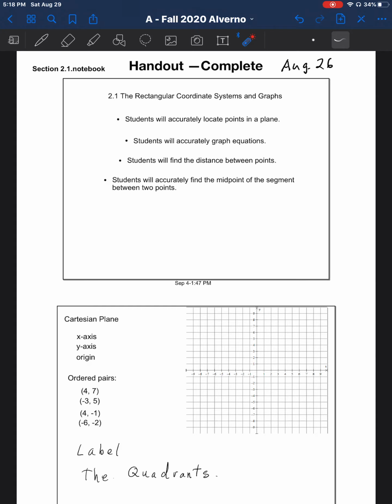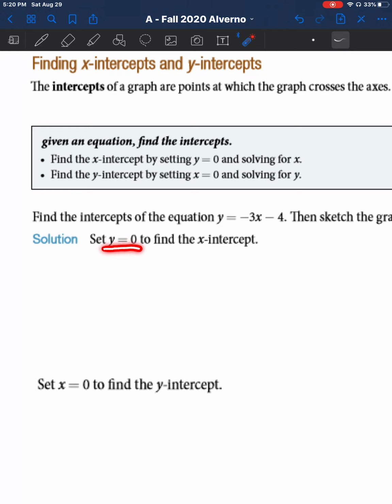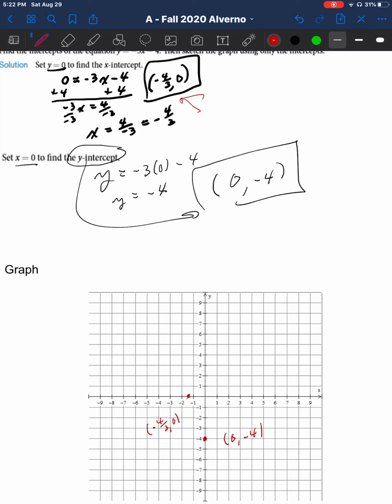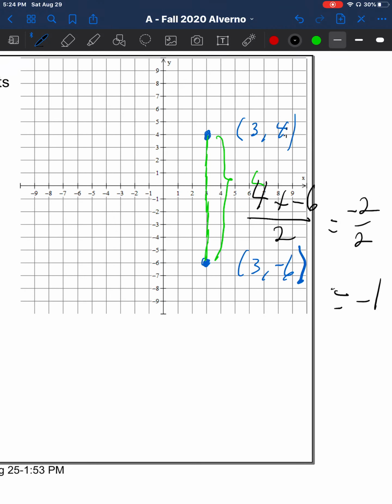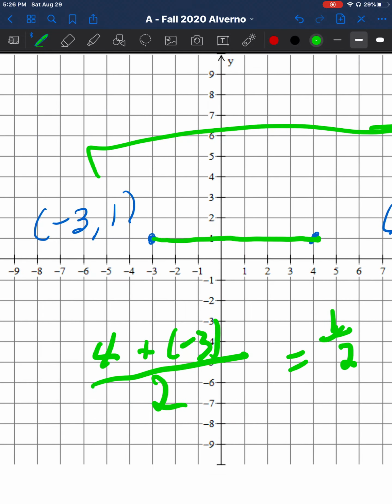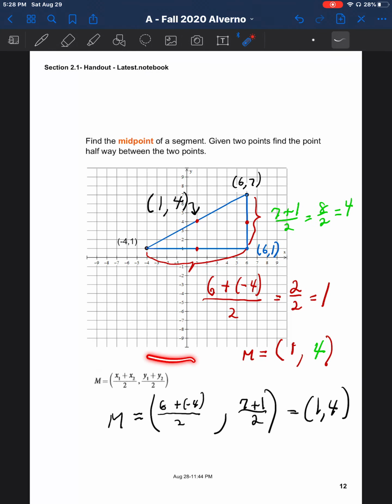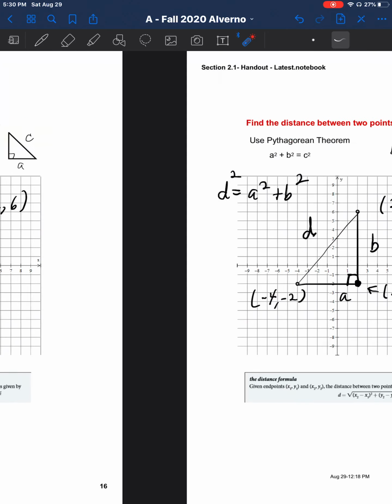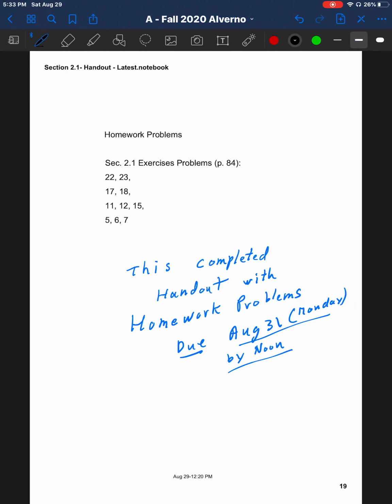MT 123 College Algebra - Sec. 2.1